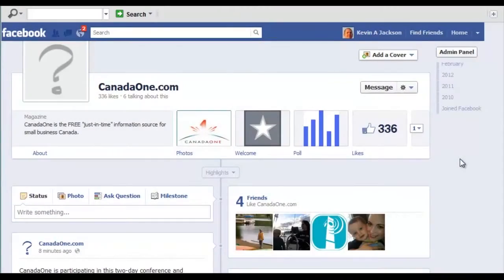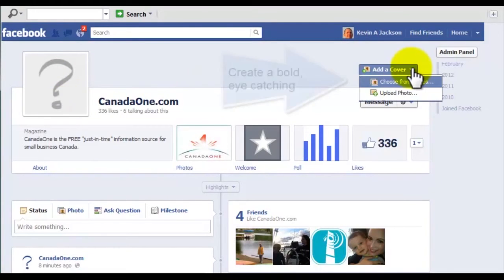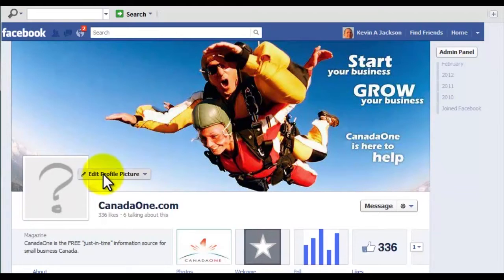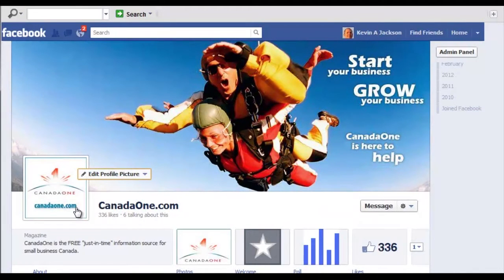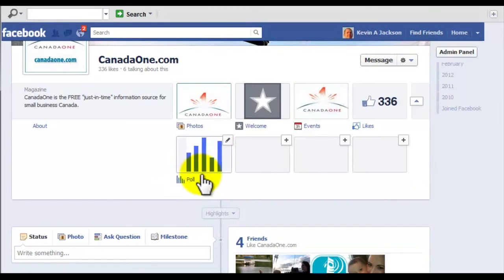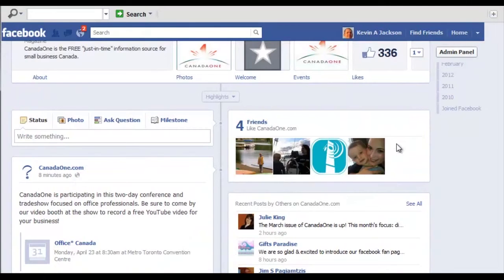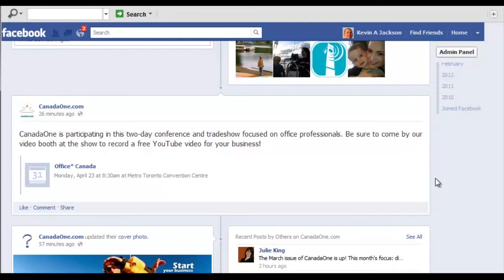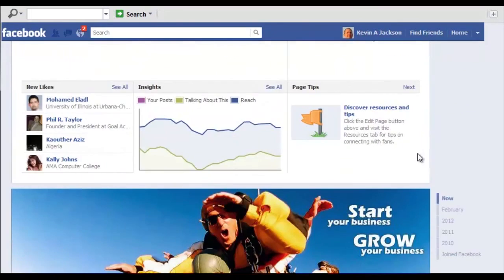Facebook Pages will be getting a new look and feel at the end of March 2012